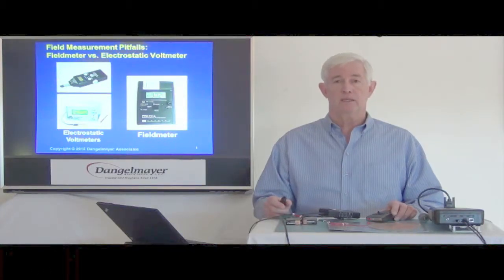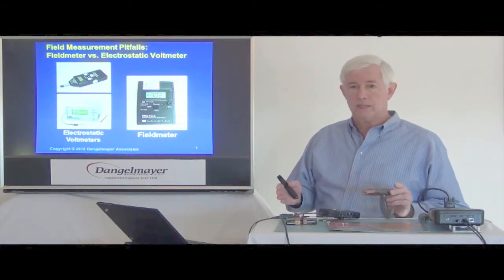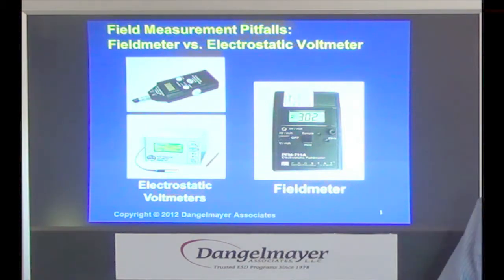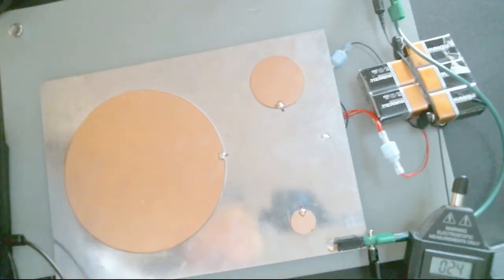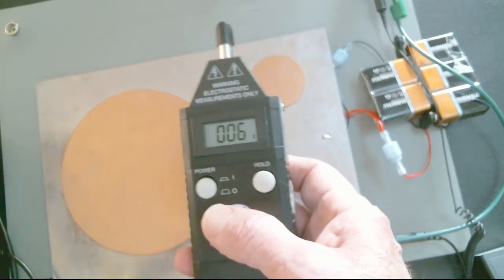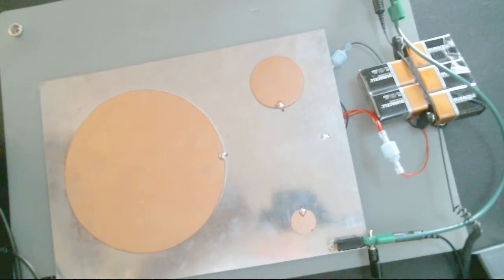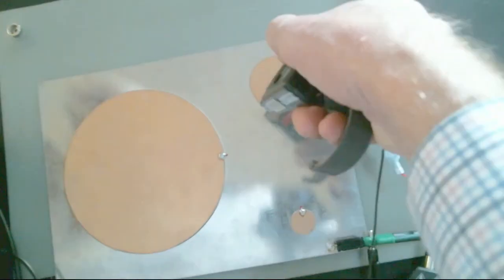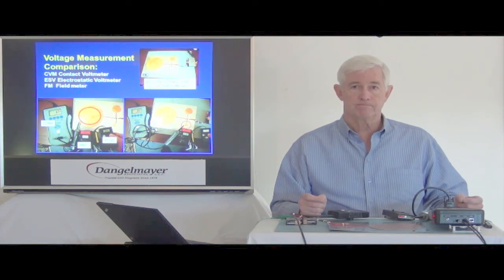ESD Field Measurement Pitfalls Demonstration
Originally Published on Oct 22, 2012
8 -- ESD Field Measurement Pitfalls Demonstration